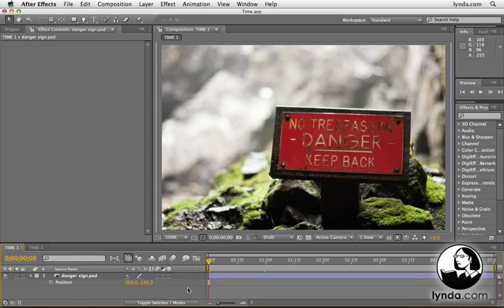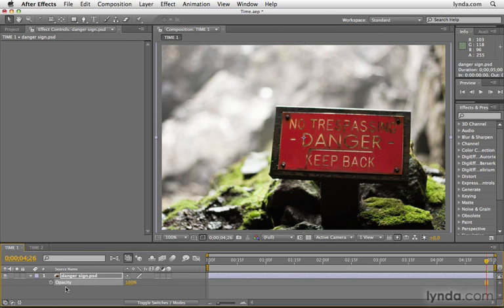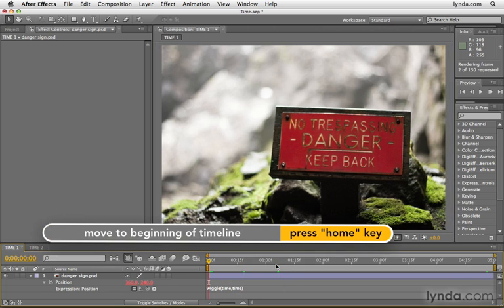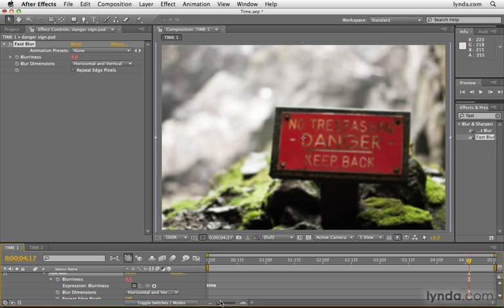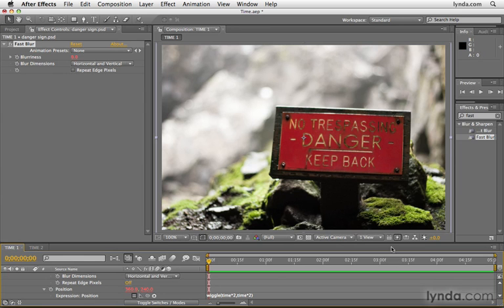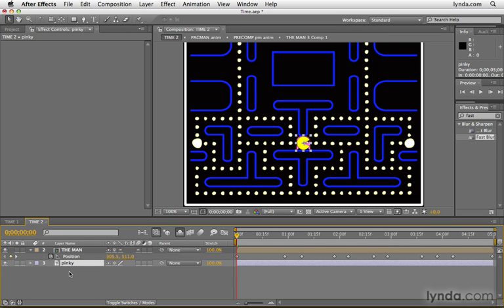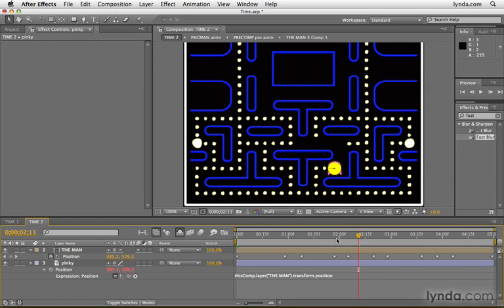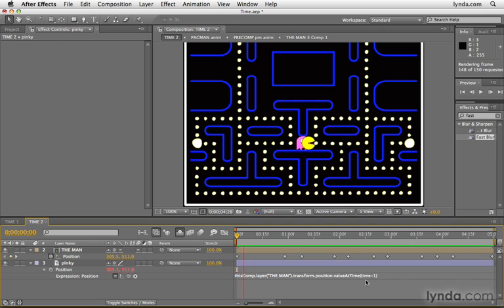16 08 Using the time expression